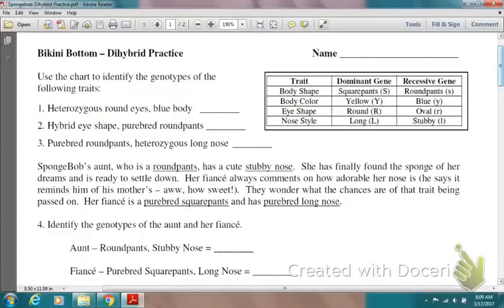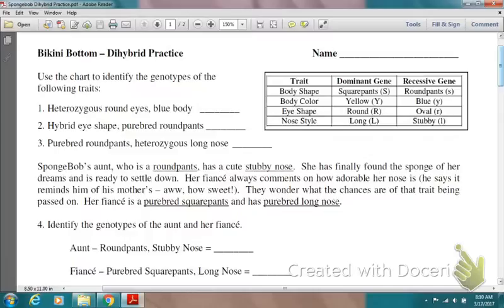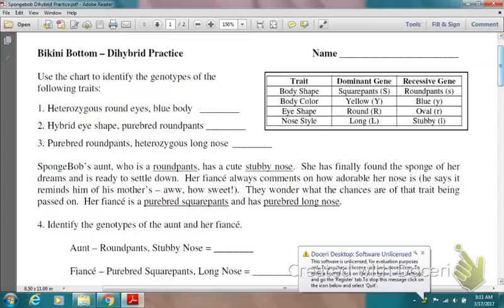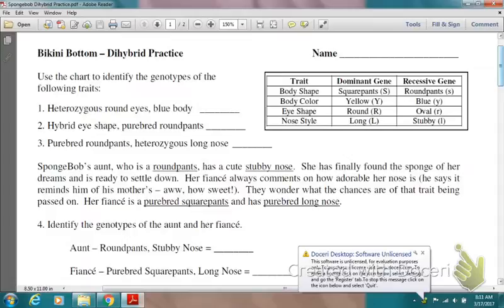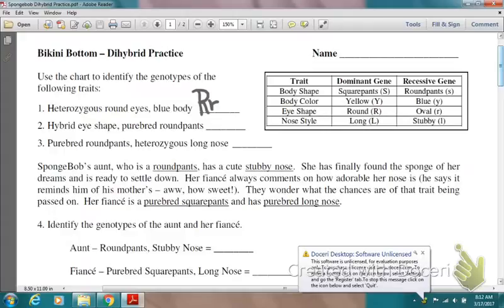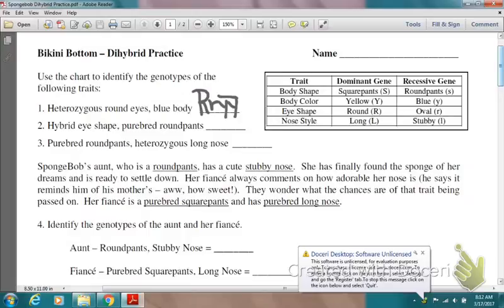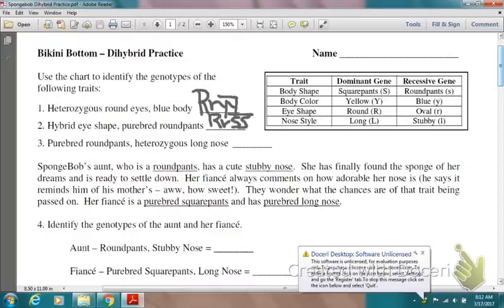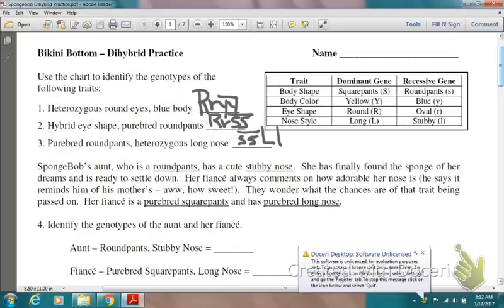Biology Dihybrid pt1, Class 03.17.2017